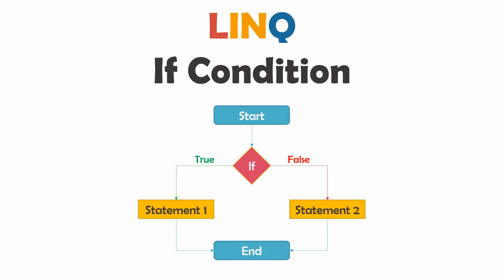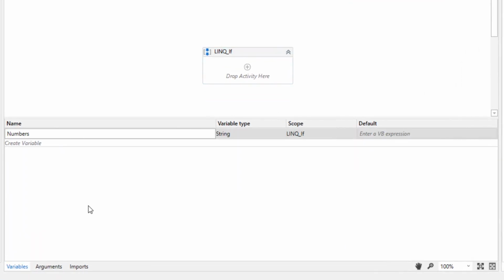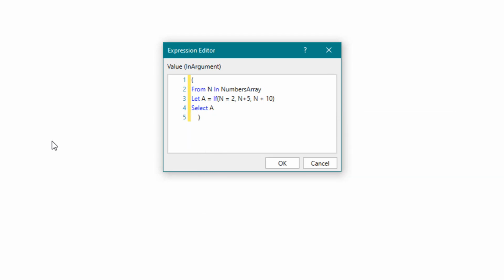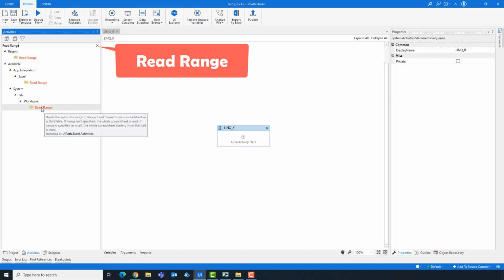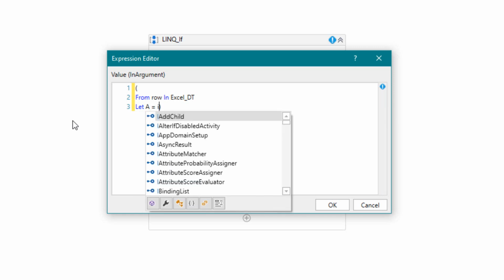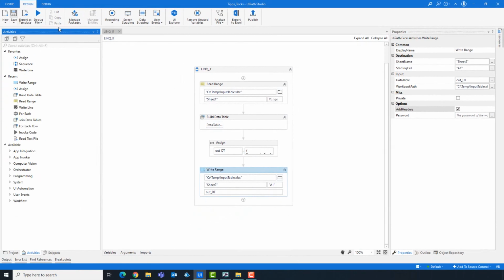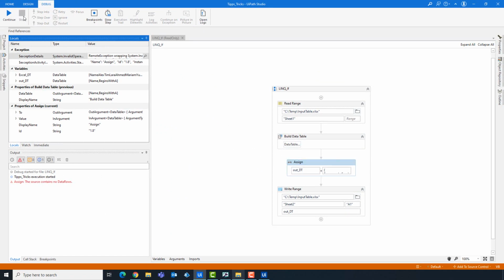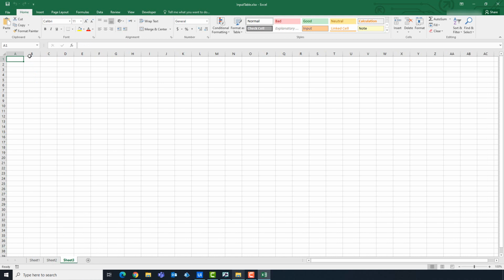UiPath | LINQ IF Condition | IF for Arrays | IF for Data Tables | IF for empty output of LINQ query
👉 𝐄𝐧𝐠𝐥𝐢𝐬𝐡
● This video is about explaining the IF condition for LINQ queries.
● The following examples are explained in the video:
→ IF condition for an array to check the numbers within the array.
→ IF condition for a data table to check the content of a column and calculate a new column.
→ IF condition for a data table to check whether the output of the query is empty. No errors will occur with the IF condition.

👉 𝐆𝐞𝐫𝐦𝐚𝐧
● In diesem Video geht es darum, die IF Condition bei LINQ Abfragen zu erklären.
● Folgende Beispiele werden im Video erklärt:
→ IF-Bedingung für ein Array, um die Zahlen innerhalb des Arrays zu prüfen.
→ IF-Bedingung für eine Datentabelle, um den Inhalt einer Spalte zu prüfen und eine neue Spalte zu kalkulieren.
→ IF-Bedingung für eine Datentabelle, um zu prüfen, ob der Output der Abfrage leer ist. Mit der IF-Bedingung werden keine Fehler auftreten.

🌟 𝗖𝗼𝗱𝗲
✔ If(Condition, Then, Else)

🌟 Chapters:
► 0:00 Introduction
► 0:45 IF Statement
► 1:19 1.Example: Array
► 5:22 2.Example: DataTable
► 10:24 3.Example: Error by empty output

📝 𝐏𝐫𝐨𝐜𝐞𝐝𝐮𝐫𝐞
➊ How does the LINQ query look with an IF Condition
➋ First Example: If condition for an Integer Array
➌ Second Example: Check the first letter of the name in a column in Excel
➍ Second Example: avoid the error in case of an empty output of a LINQ query